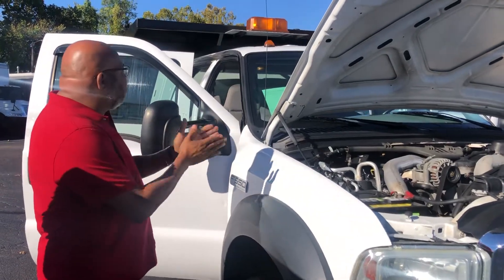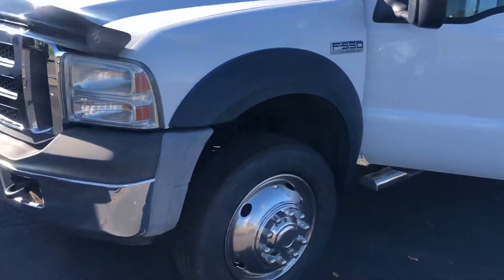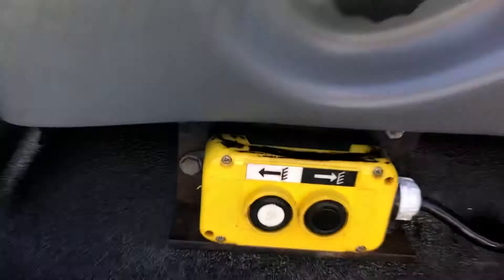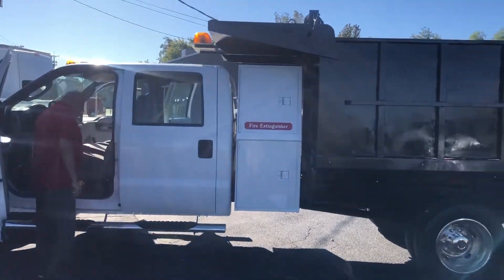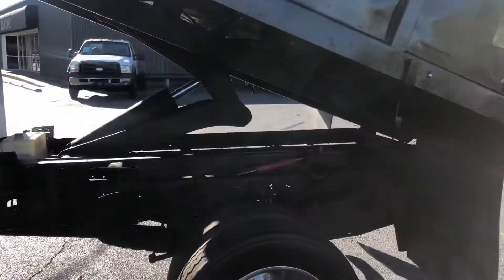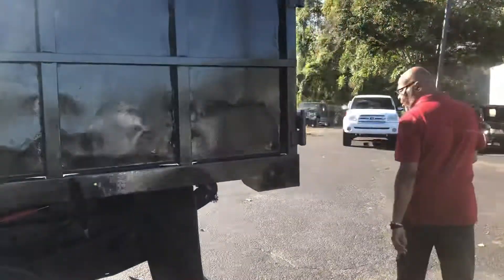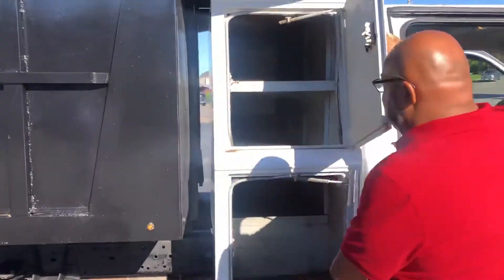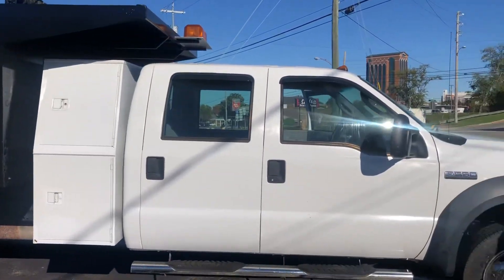2006 Ford F550 dump truck stock number C96631 Miguel Patterson